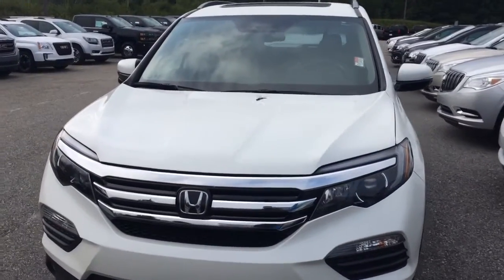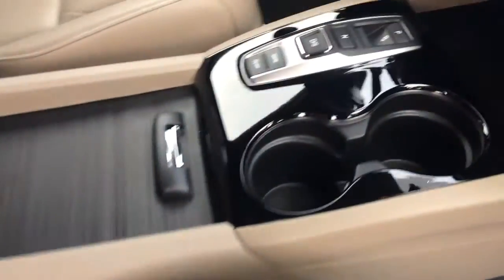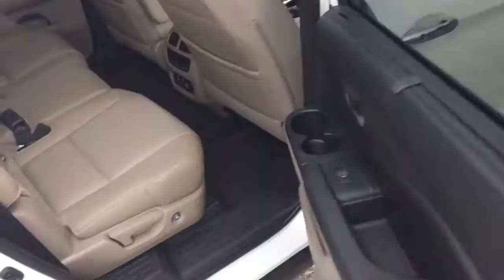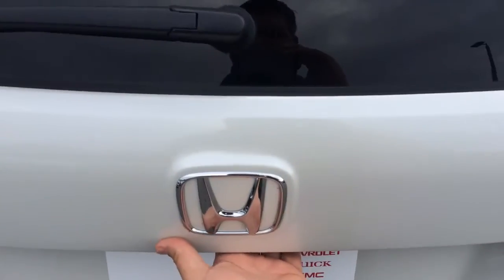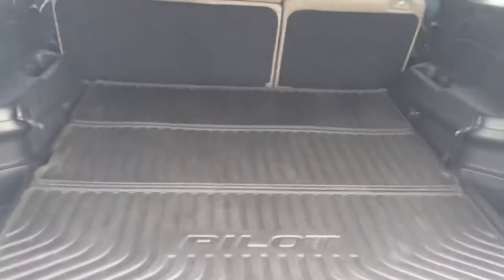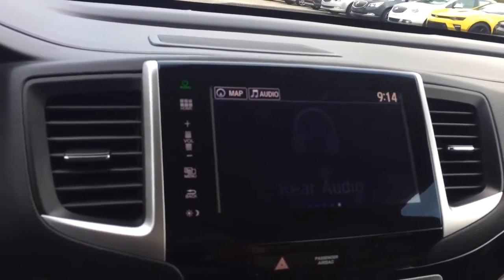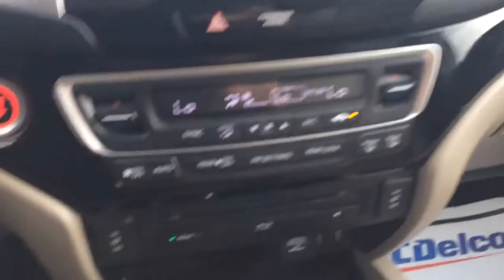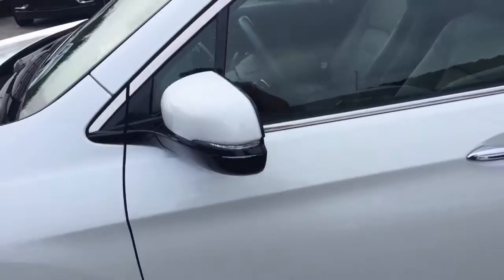2016 Honda Pilot walk around!!!